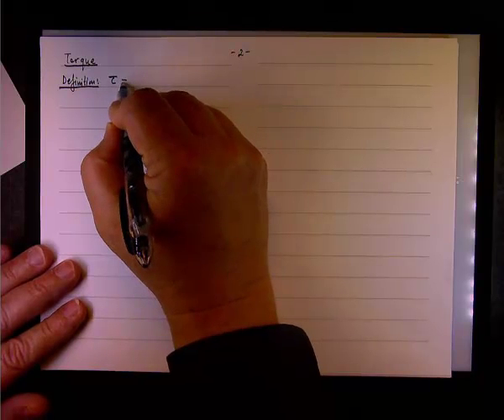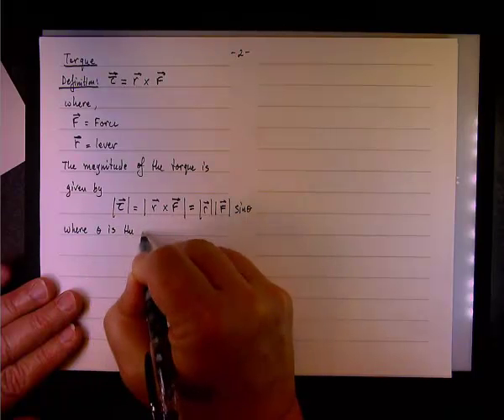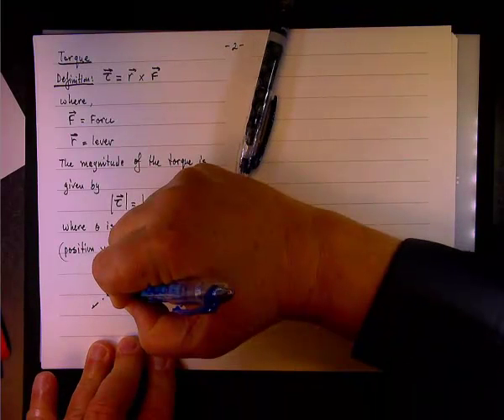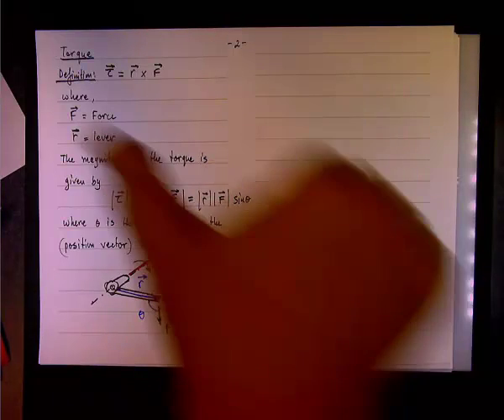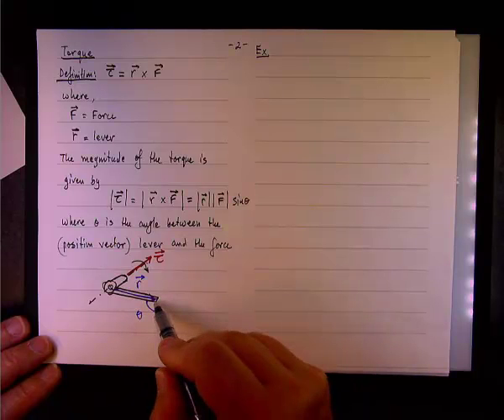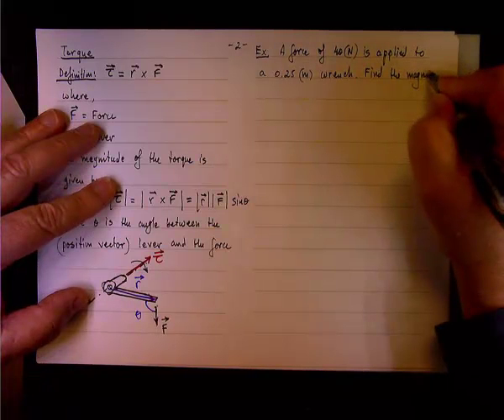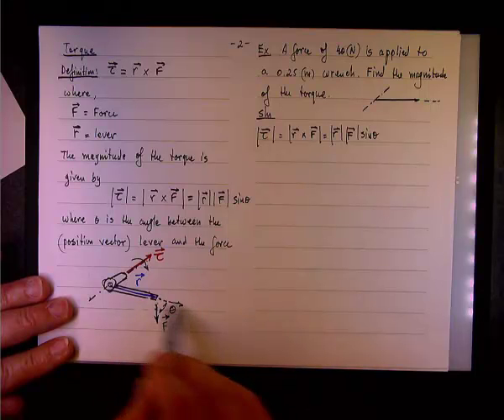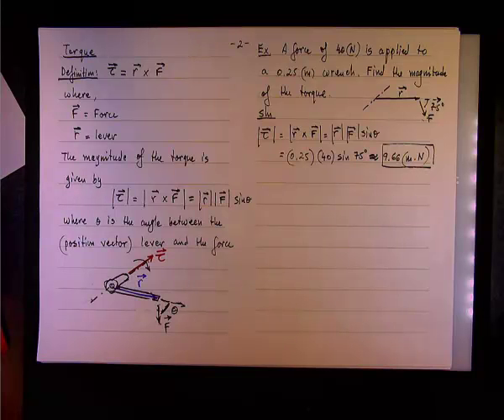Torque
Calculus 3; Cross product